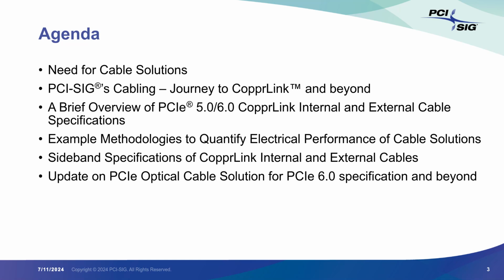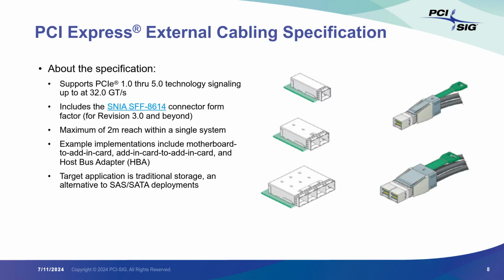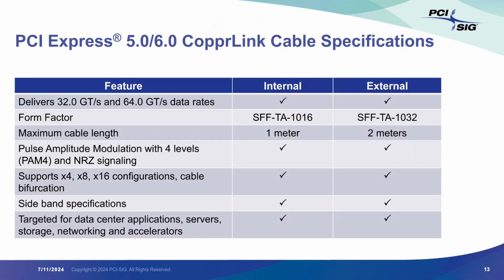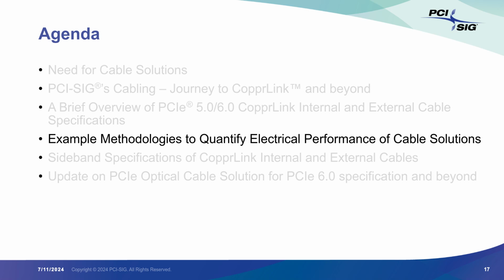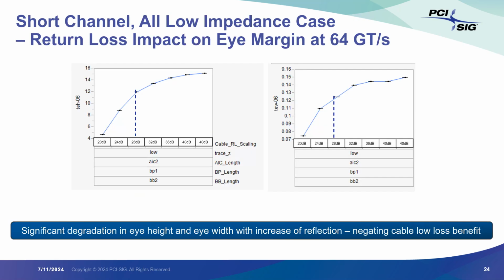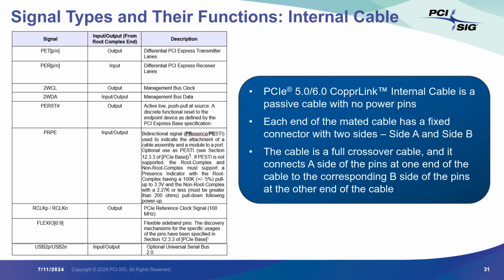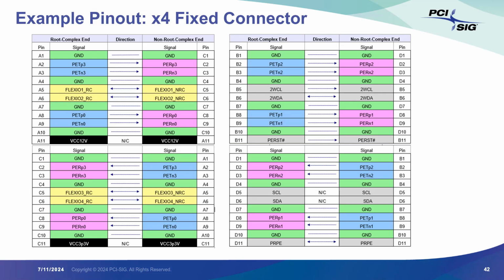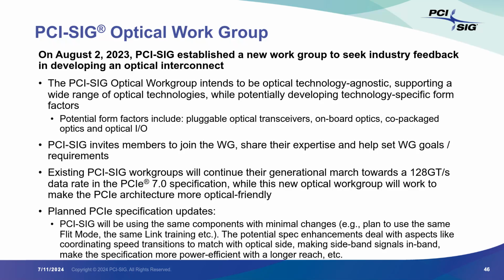The Journey to CopprLink™ and Beyond: An Exploration of PCIe® Cabling Solutions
As the need for PCI Express® (PCIe®) cabling has grown, PCI-SIG® has kept pace with the industry demand for high-speed cabling solutions in applications like disaggregated servers, data center networking, storage, AI, automotive and more. In May 2024, PCI-SIG released the CopprLink™ Internal and External specifications for PCIe 5.0 and 6.0 technology, providing internal and external cabling solutions at 32.0 and 64.0 GT/s.
The release of the CopprLink Internal and External specifications is the latest step on a journey toward PCIe cabling solutions that meet evolving industry needs. By providing internal and external cables of varying speeds and reach that utilize existing connector form factors, PCI-SIG is ensuring the industry can choose the best PCIe cabling solution for their applications. Along with CopprLink Internal and External specifications, PCI-SIG is exploring an optical interconnect for data-demanding applications like AI, cloud computing and HPC.
In this webinar, attendees will learn:
• An overview of current PCI-SIG cabling efforts – past, present and future
• The application space for PCIe cabling, including data center networking, AI, storage and more
• The future of PCIe cabling as PCI-SIG explores an optical interconnect and PCIe 7.0 technology at 128 GT/s

Presenters: Sam Kocsis (Amphenol) and Mohiuddin Mazumder (Intel)